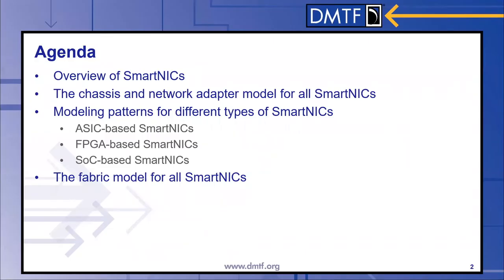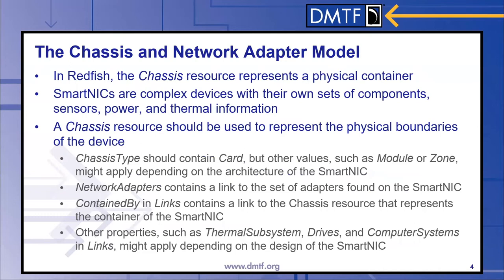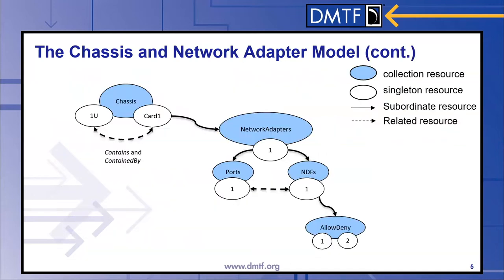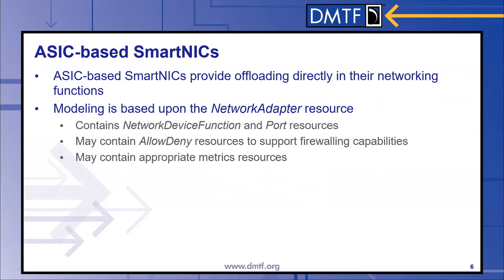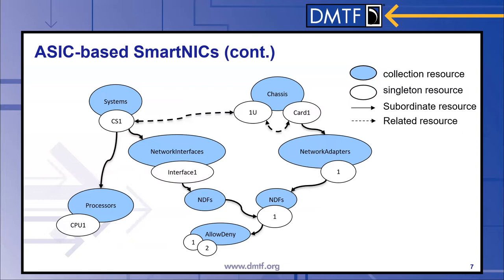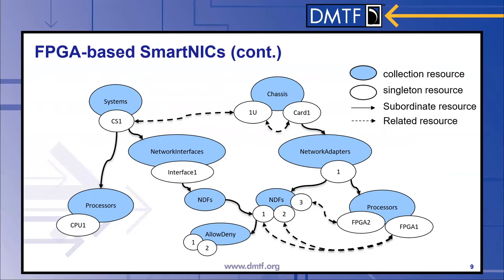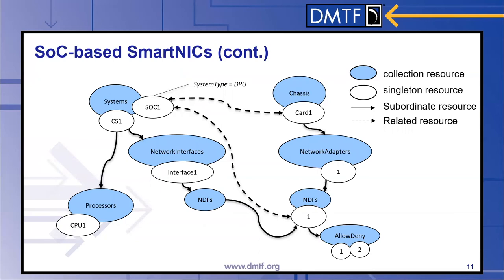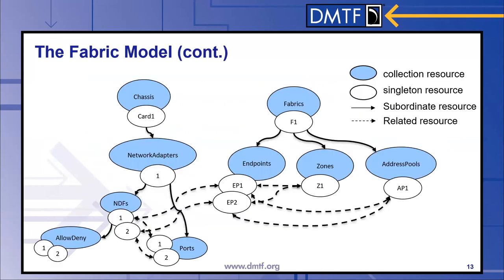Redfish School SmartNICs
DMTF’s Redfish standard is designed to deliver simple and secure management for converged, hybrid IT and the Software Defined Data Center (SDDC). This video explains how to manage SmartNICs with Redfish.

This new mini-tutorial video (ADD LINK) provides an overview of SmartNICs and how to best manage them. SmartNICs have reached the point of prevalence in the industry where consistent manageability via Redfish is necessary. Sometimes known by other names and classifications, such as DPU, XPU, or IPU, SmartNICs typically represent the fusion of some form of networking functionality with other computational capacity, such as programmable offload processing capability, fixed function offload capacity, artificial intelligence, machine learning, and digital signal processing. These processing functions can be collocated with amounts of storage, either ephemeral or persistent, giving SmartNICs equivalent capability of a traditional computing system.

The Redfish Developer Hub is a one-stop, in-depth technical resource and provides all the files, tools, community support, tutorials, and other advanced education you may need to help you use Redfish.